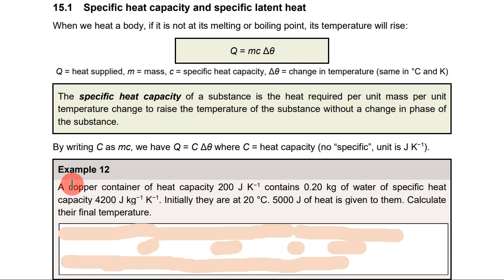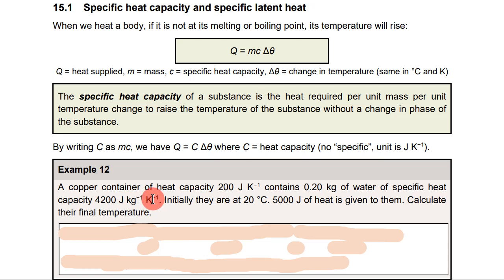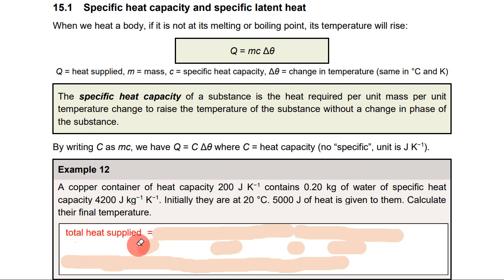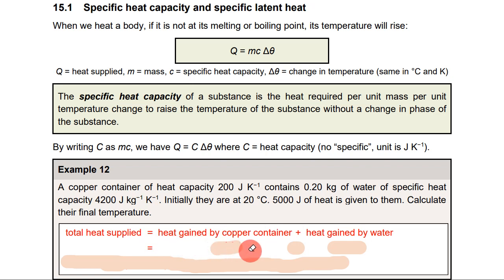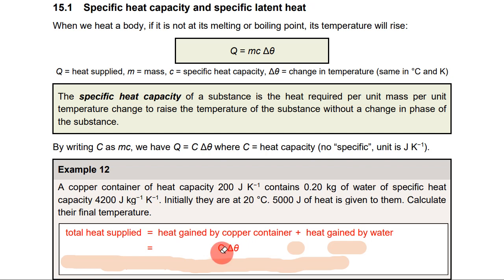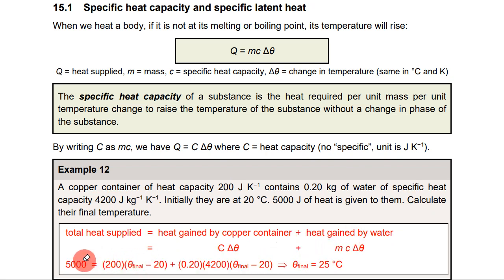15 1 2 Example 12